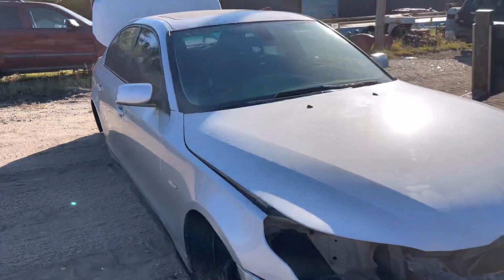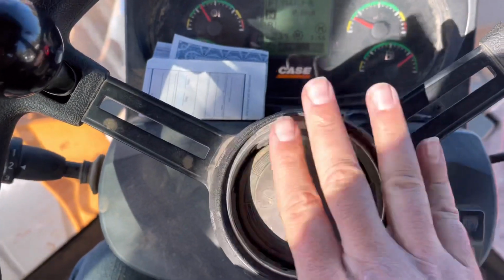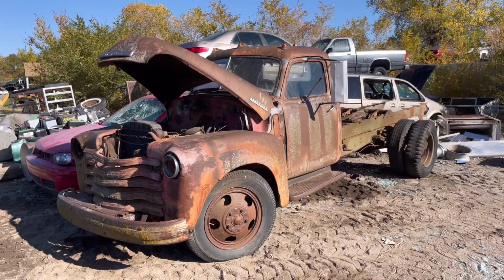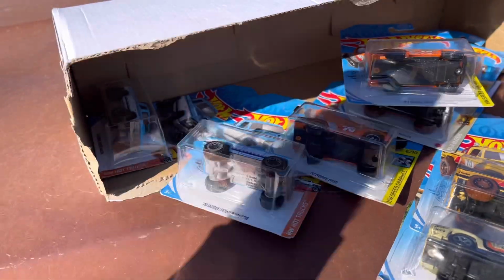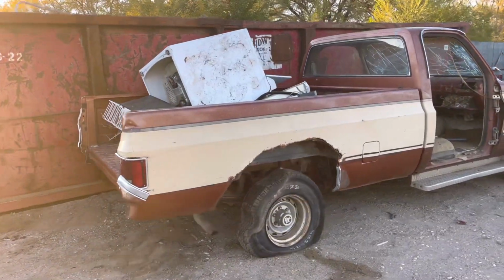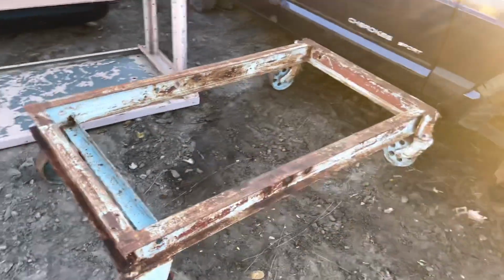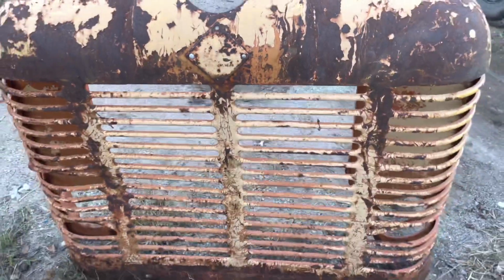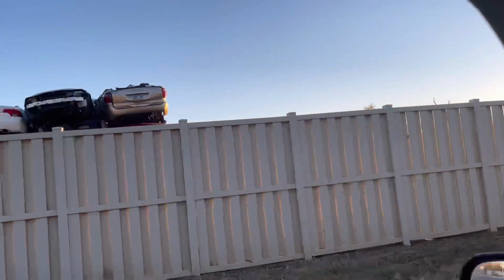We Bought A 1947 Chevy Truck For Scrap + Looking At A Bunch Of Antique Cars In The Trees!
. You just never know what we will get next!

I now have Adventures Made From Scratch merch!

About Adventures Made From Scratch: I’m just a regular guy who likes to find adventure in day to day life. We may not be able to go travel the world, but there are plenty of opportunities at our door step. I do a mix of vintage car stuff, scrapyard stuff, nature hiking, and who knows what else?!? Come with me as I take you along for a ride in my world! My 2nd Channel